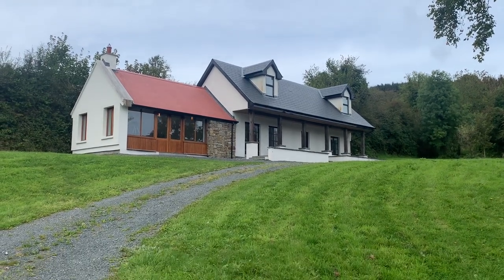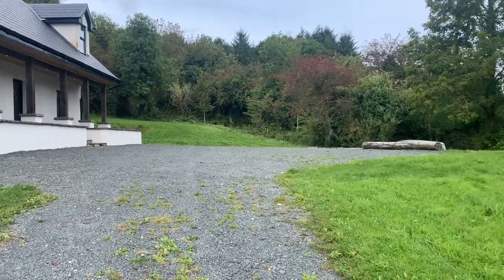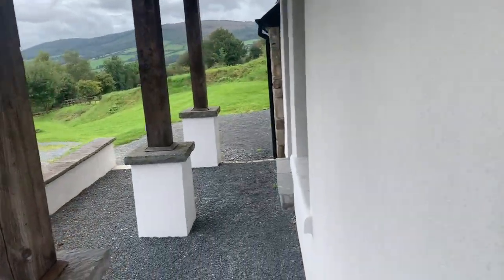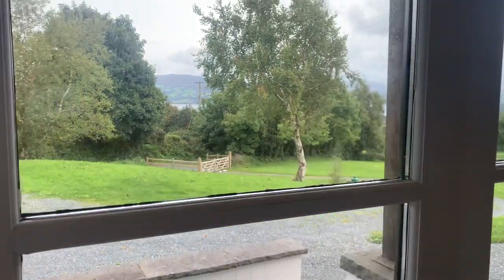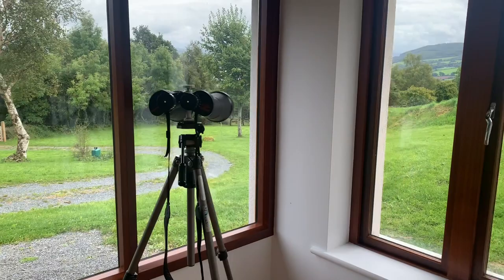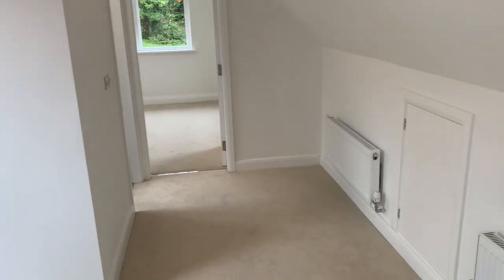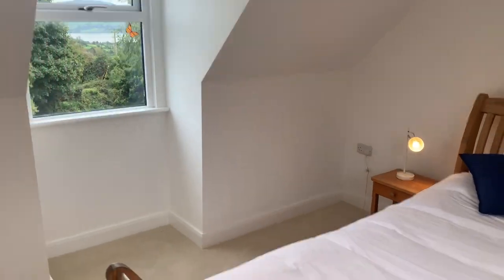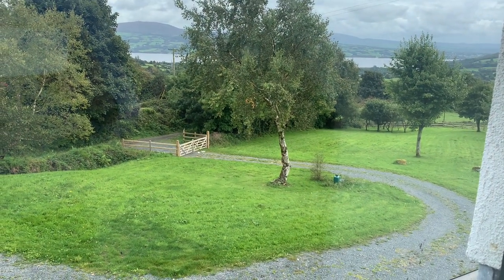Ballybroghan, Ogonnelloe, Killaloe, Co. Clare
DNG O'Sullivan Hurley are delighted to welcome this fantastic three bedroom detached property to the market for sale by private treaty. Set amongst the rolling hills of the East Clare countryside with fantastic elevated views overlooking Lough Derg and the Tipperary hills.The twin towns of Killaloe/Ballina are accessible within a 10 minute drive with access to the M7 Limerick-Dublin motorway within 20 minutes from the property. This three bedroom detached family home is set on a site of circa 1.14 acres and has been completely refurbished and remodernised in the past 5 years.